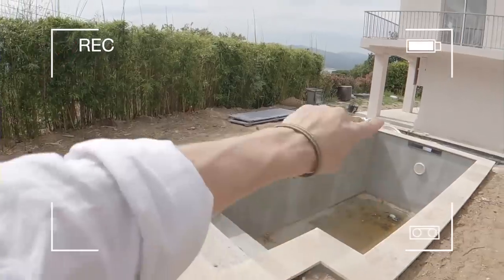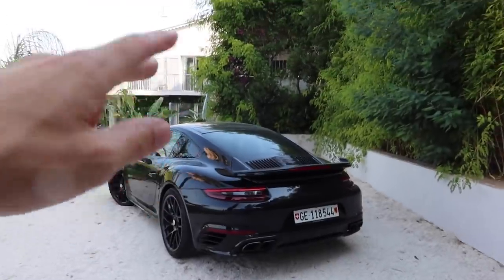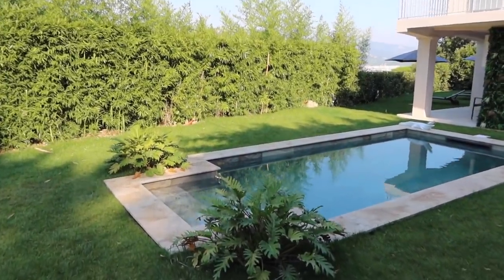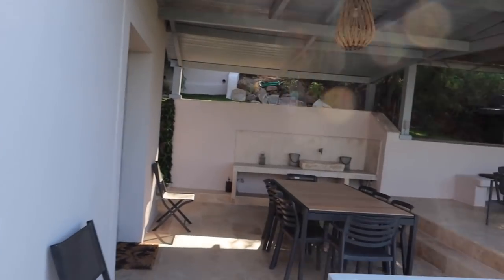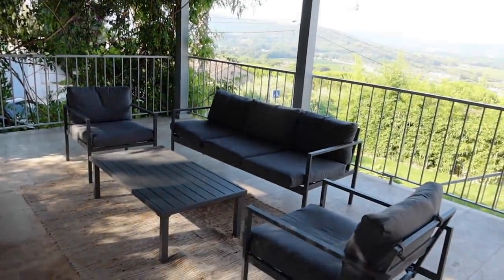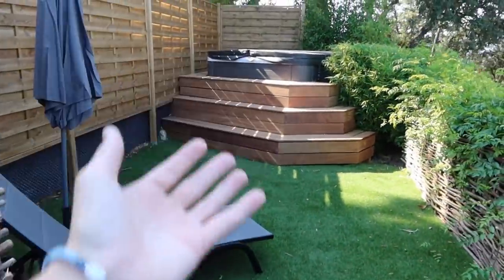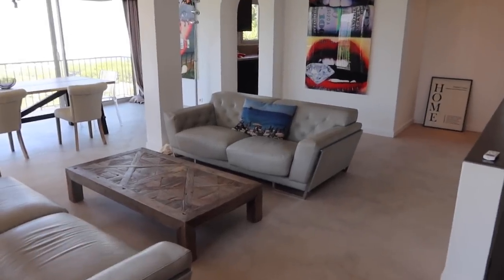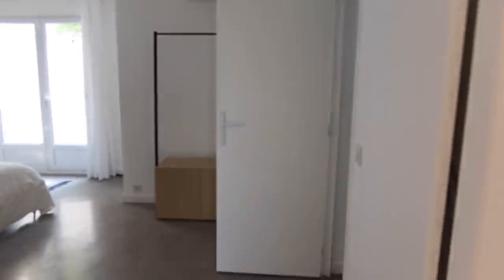FULL TOUR Of My New VILLA !! (Finished)